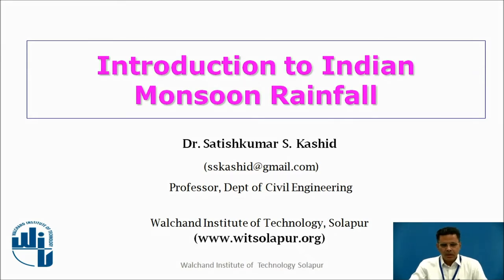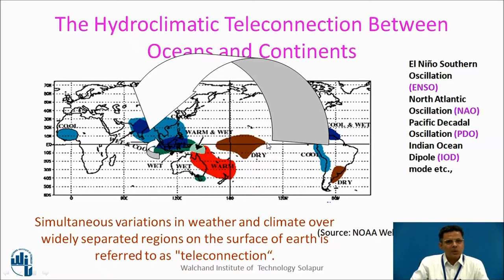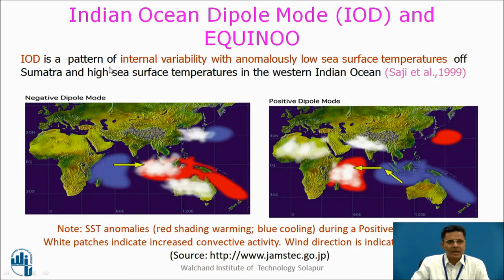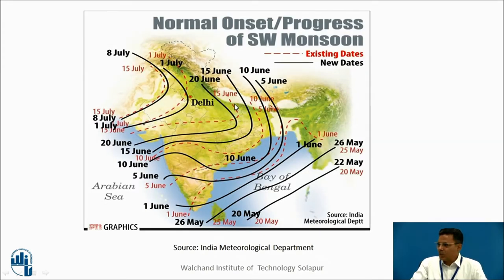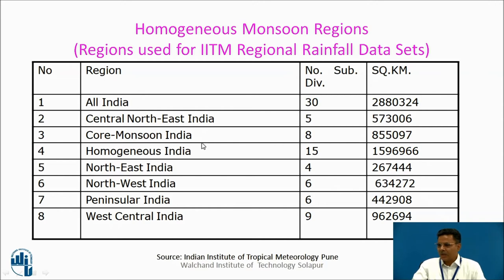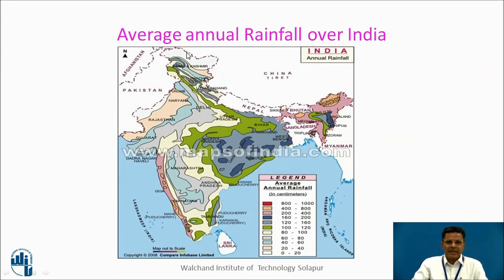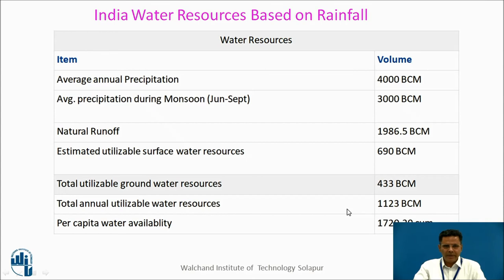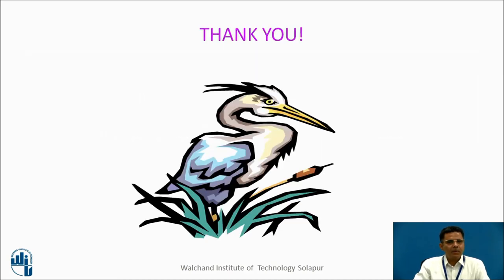Introduction to Indian Monsoon Rainfall